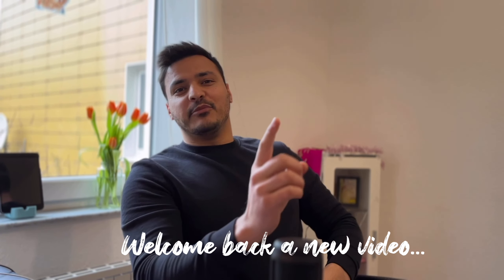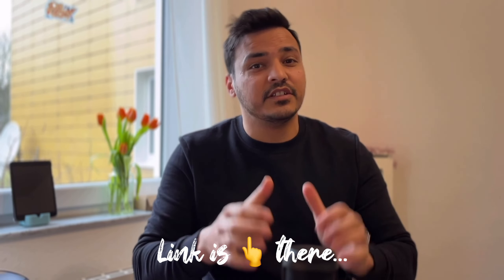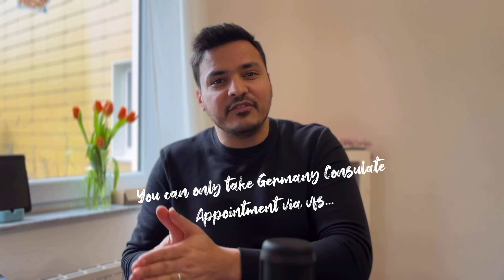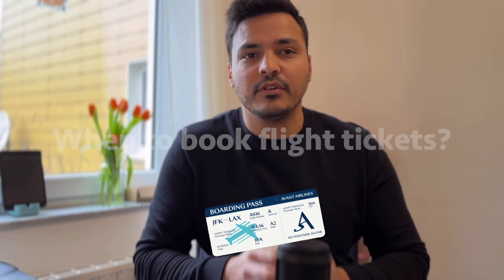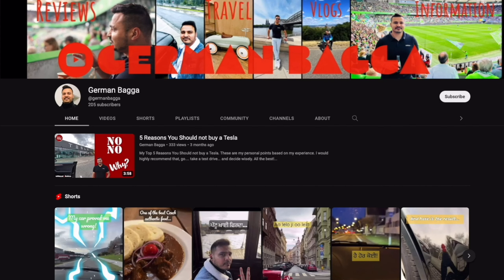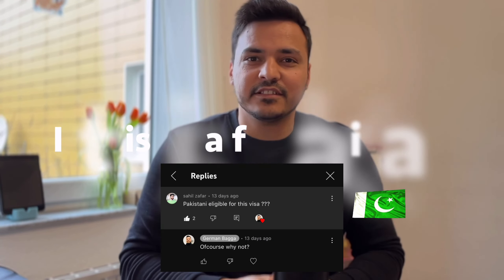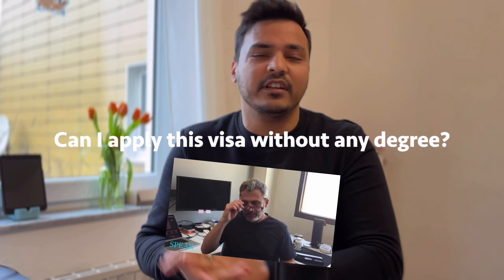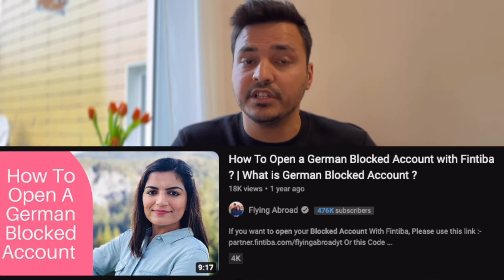Job Seeker Visa Germany | Top Questions and answers guide | Part 3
@germanbagga Job seeker Visa Question and Answers.
If you need services, who can prepare your documents, guide you to the entire process and booking appointments on your behalf. Only Serious Candidate please.
- With an affordable service fees.